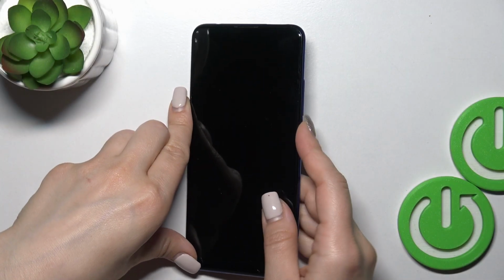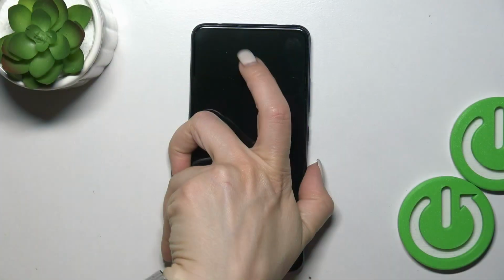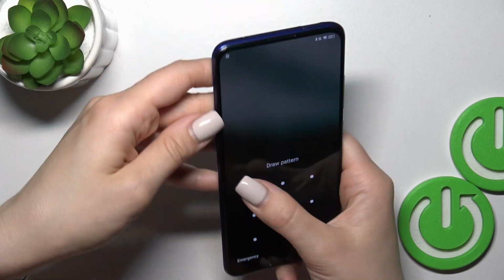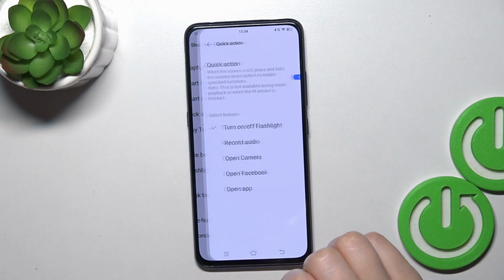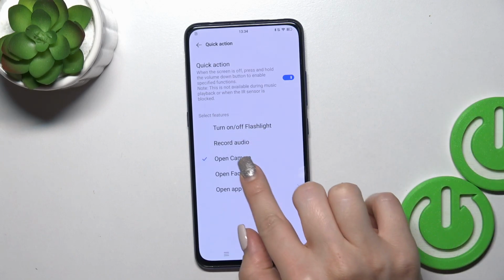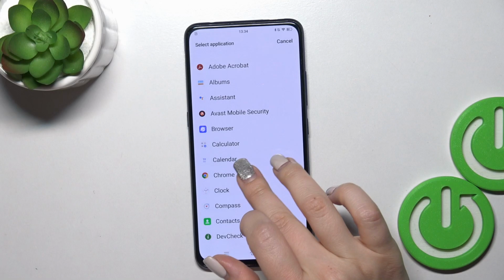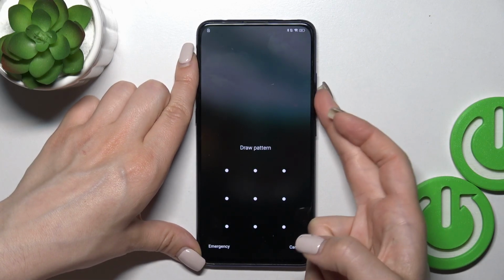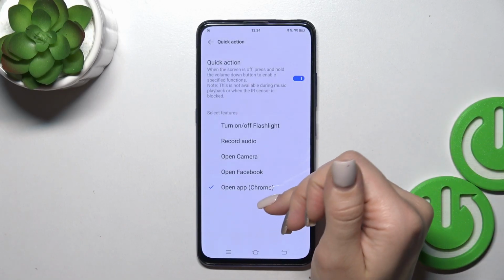How to Customize Quick Launch (Double Tap DownVolume Key) on VIVO V15 Pro? - Personalize Quick Launc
It will be our objective in this tutorial to show you how to customize the Quick Launch feature on your VIVO V15 Pro. Using the Down Volume key, you can quickly access your favorite apps or perform a specific action. A specialist will guide you through the steps necessary to enable and configure the Quick Launch feature according to your preferences. You will learn how to assign various apps or functions to the double-tap action, so you can make your VIVO V15 Pro more efficient and customized.

How to set up Quick Launch on VIVO V15 Pro?
How to assign apps to Quick Launch on VIVO V15 Pro?
How to customize the actions for Quick Launch on VIVO V15 Pro?
How to disable Quick Launch on VIVO V15 Pro?